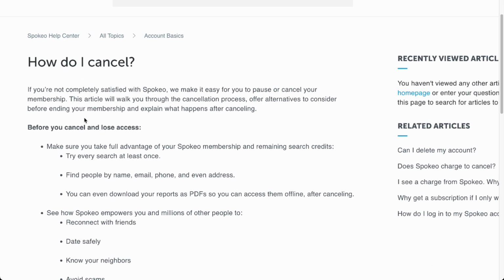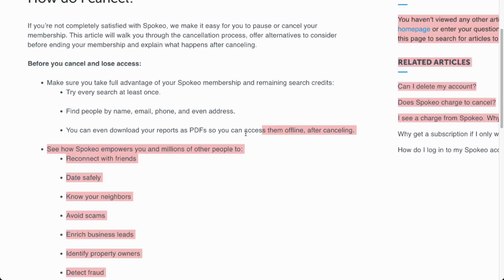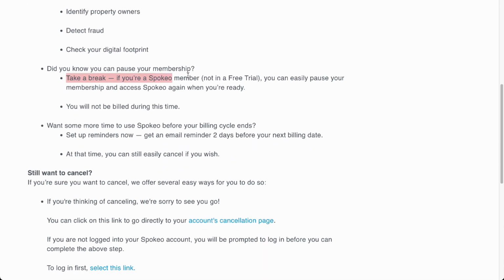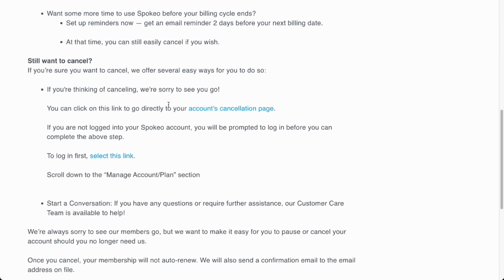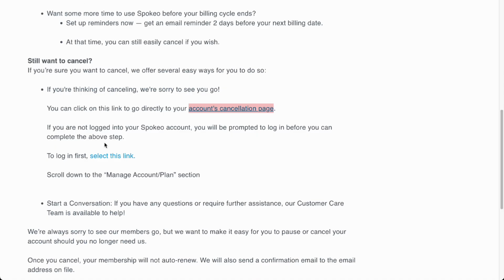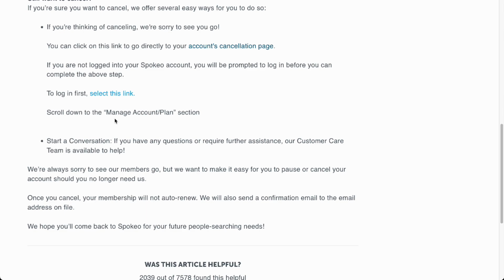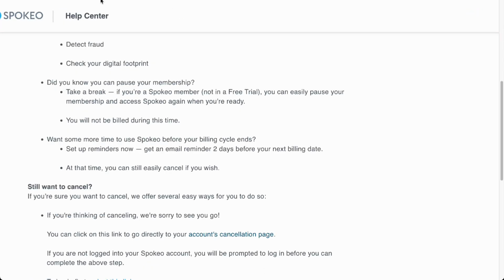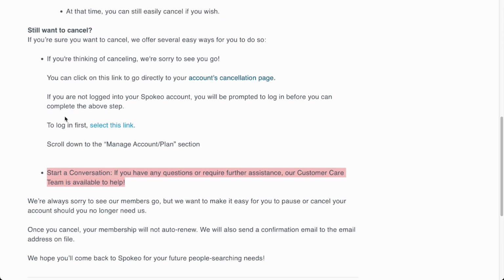How To Cancel Spokeo Subscription 2025! (FULL GUIDE)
In this video, I am going to show you how to cancel your Spokeo subscription quickly and easily. If you no longer need your Spokeo account or want to stop recurring charges, this guide will walk you through the cancellation process step by step.

0:00 INTRO
0:05 TUTORIAL